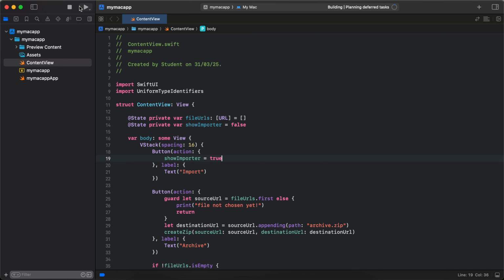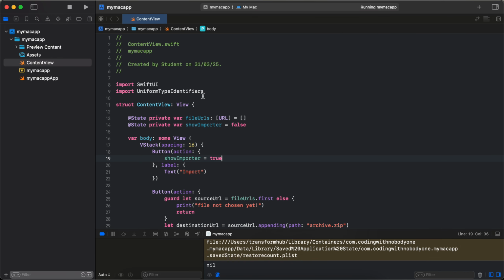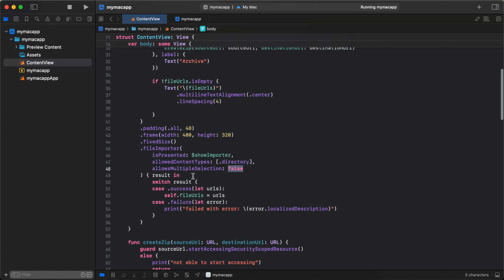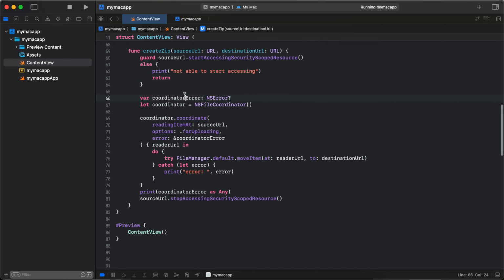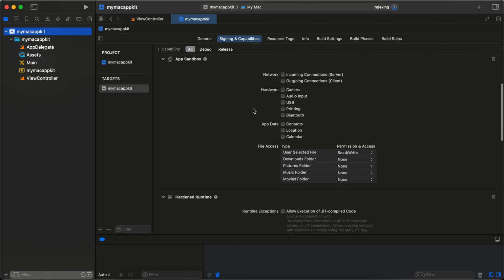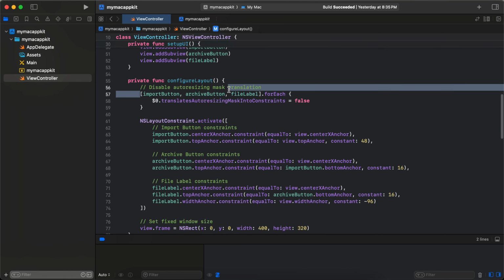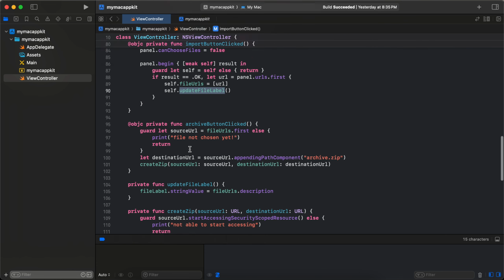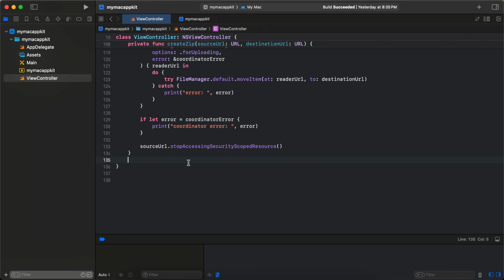How to Zip a Folder/Directory in Native Macos with Swift